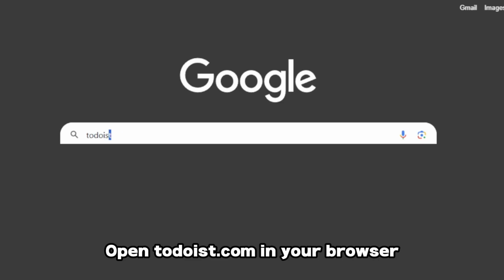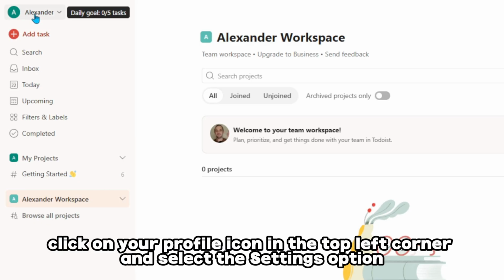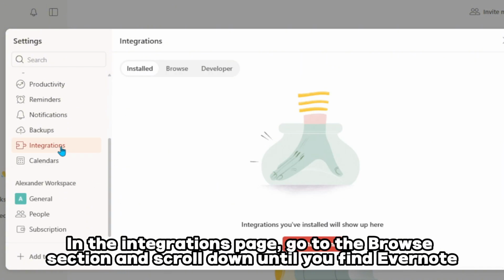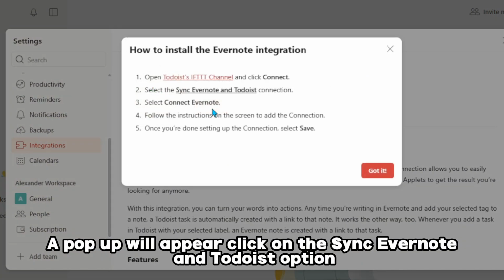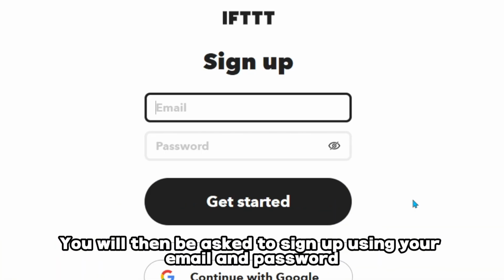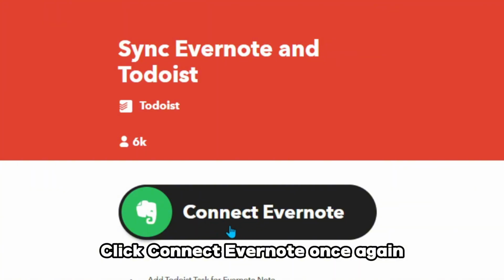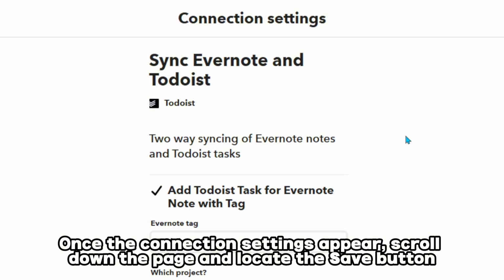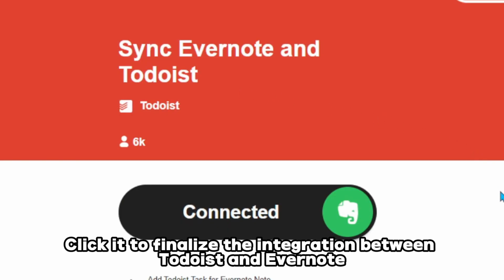How To Use Evernote With Todoist (𝟮𝟬𝟮𝟲) | 100% WORKS | NO Yapping, To The Point! | FAST & EASY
No Copyright Vlog Music for Videos